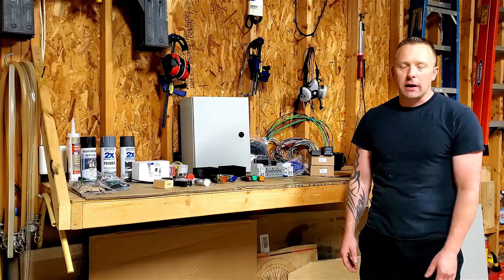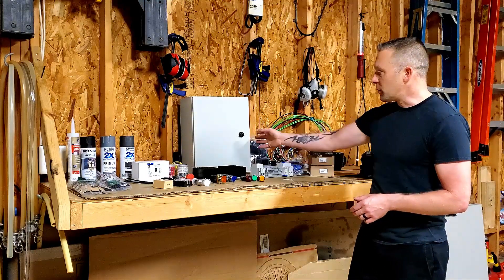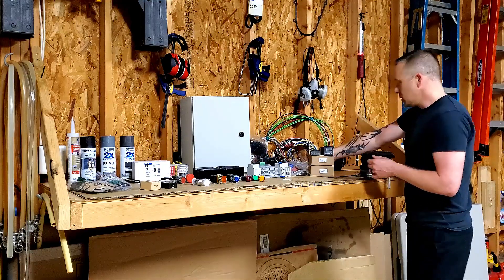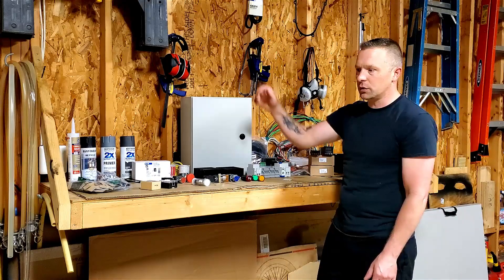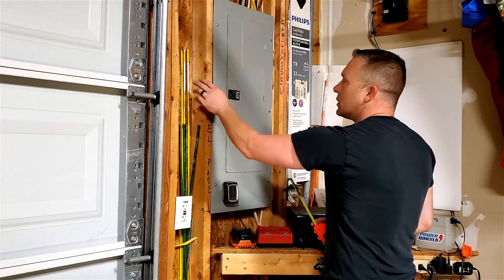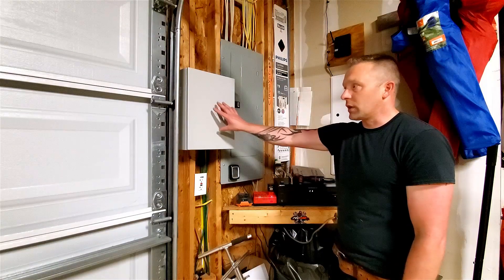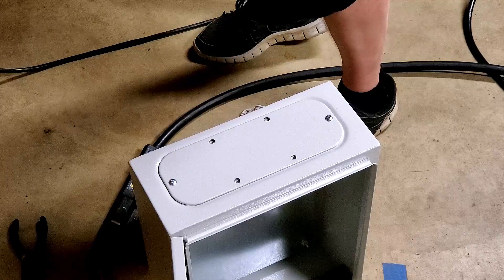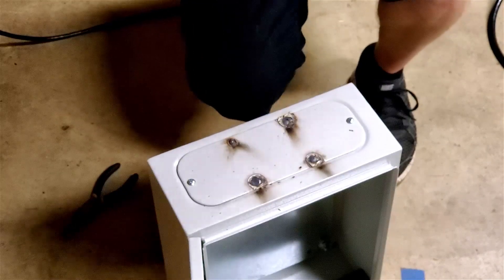Building My Electric Brew Panel (Part 1) - Fabrication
Watch part one covering panel layout, fabrication, and mounting prep in this six part (day) series building my custom electric brewing panel, start to finish.